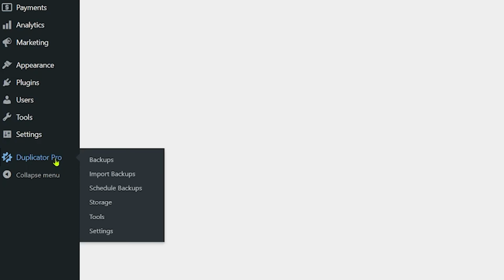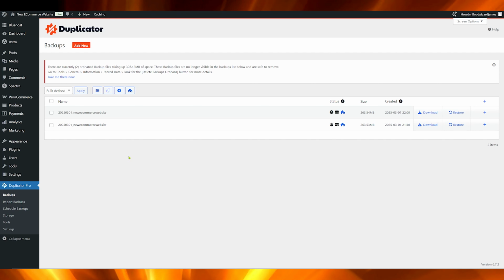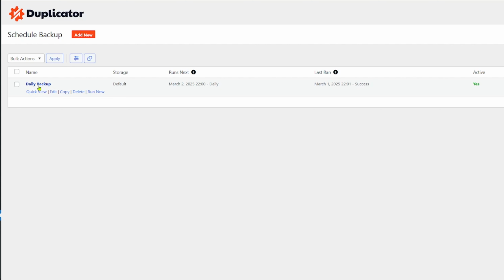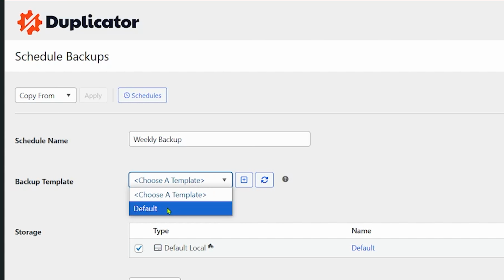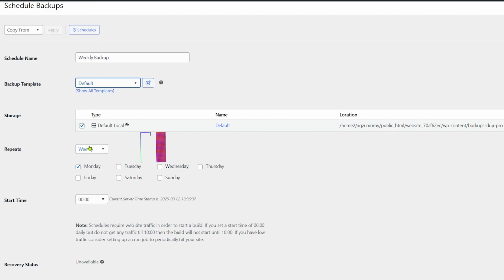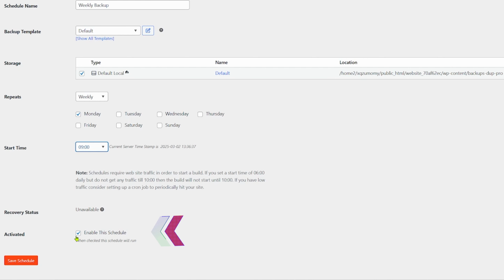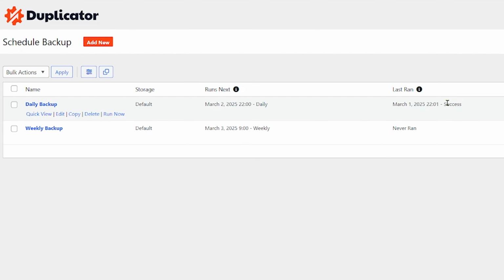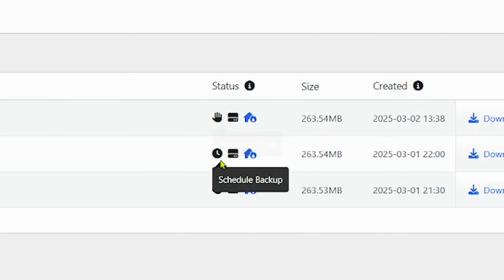The BIG Mistake You're Probably Making With Your WordPress Backups.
Stop wasting time and potentially causing problems for yourself by manually backing up your WordPress site.

The biggest mistake you can make is trying to remember to do backups yourself. Take that issue off the table by following this method instead to save your WordPress site.

0:00 Should You Stop Doing Backups.
0:46 Avoid Backup Mistakes.
1:25 How To Create Automatic Backups.
3:33 How To Create A Manual Backup.